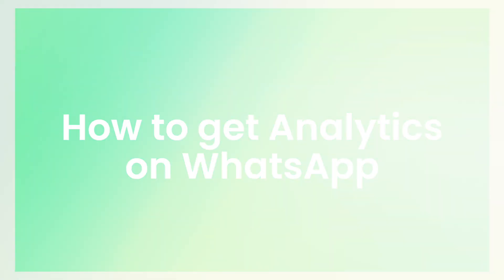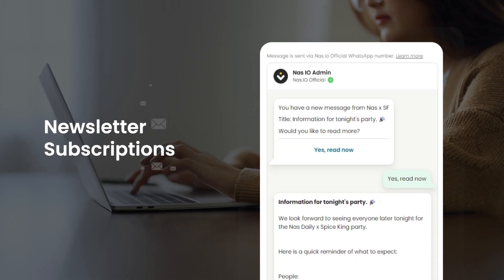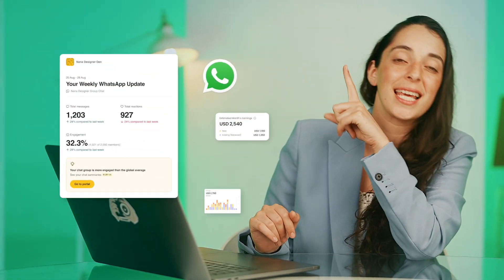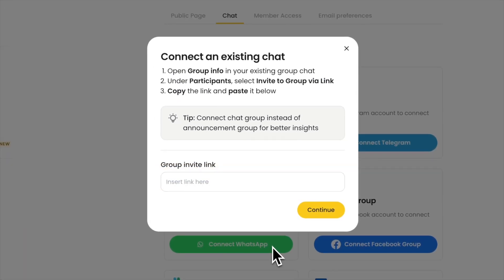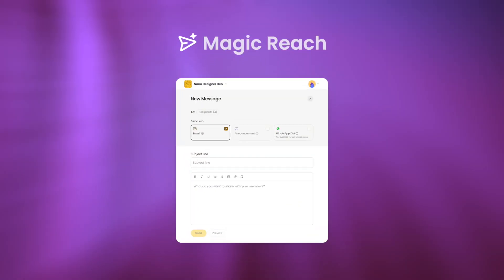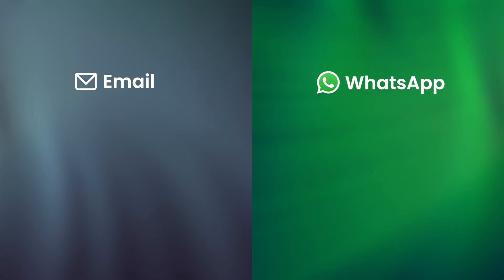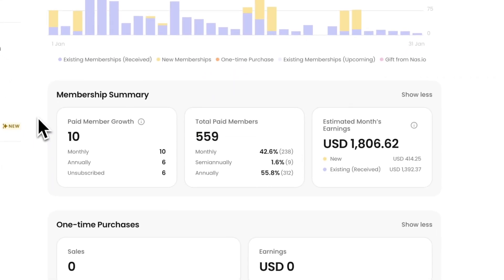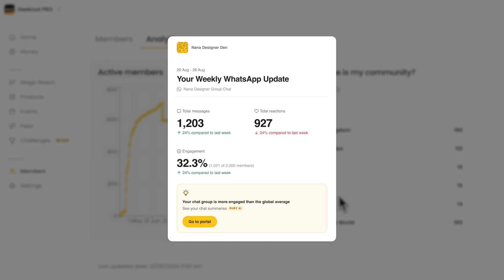Secret WhatsApp Analytics Solution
If you're managing an online business, you understand the importance of data.
you need to know who your audience is—their demographics, location, and purchase behavior
and if you're using WhatsApp alone, these analytics are unavailable.

In this video, I'm going to show you a tool that can solve this problem for your WhatsApp group.

Chapters:
00:00 Secret WhatsApp Analytics Solution
00:31 Different Ways to Monetize
00:47 Why Analytics is Important
01:11 Set up Analytics Tool